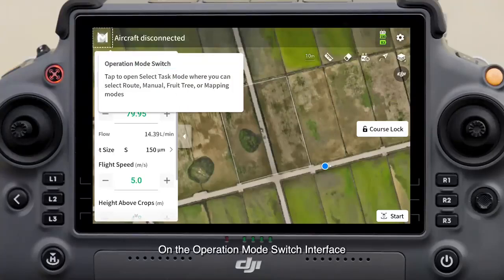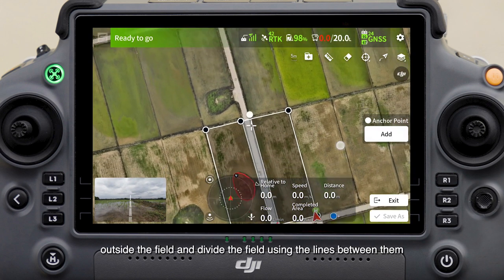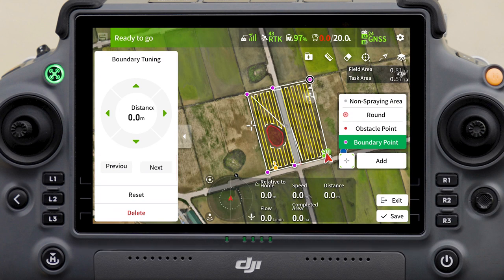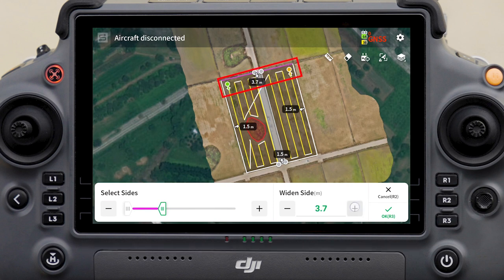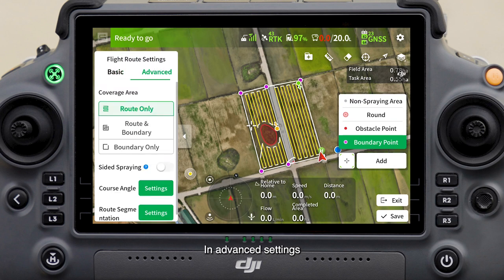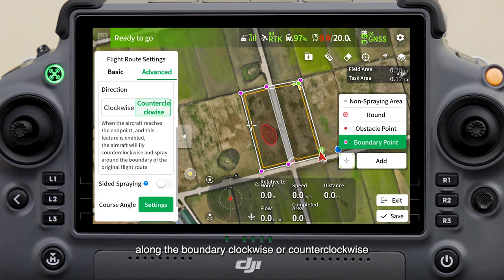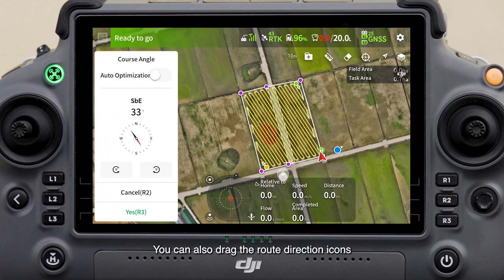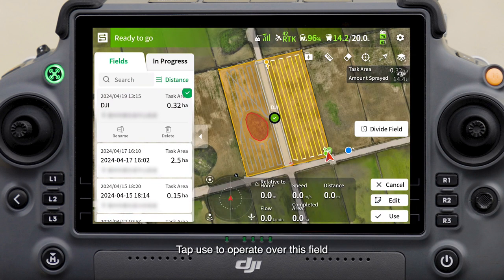How to Edit Flight Routes on DJI Agras T25 | Authorized Dealer Okanagan, BC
Learn how to easily edit and customize flight routes on the DJI Agras T25 agricultural drone with this expert tutorial from Landrone, your authorized DJI Agras dealer in British Columbia. Filmed in the Okanagan Valley, this video guides you through precise route editing techniques to enhance spraying efficiency across BC farms.

✈️ What you’ll learn:

Step-by-step editing of flight routes on the Agras T25

Tips for optimizing routes to save time and resources

How to adjust flight paths for various crop layouts

Best practices tailored to BC’s agricultural environments

Support and training from DJI-certified experts at Landrone

🌾 Perfect for:

Farmers and drone operators in Okanagan and BC

Users of DJI Agras T25 looking to refine flight routes

Anyone focused on precision agriculture and drone efficiency

📍 Landrone is proud to be an official DJI Agras dealer for BC, offering sales, training, and expert support for agricultural drones.

for more tutorials and drone solutions.